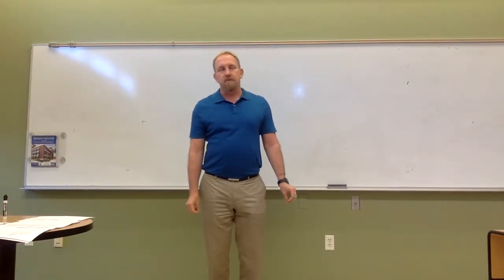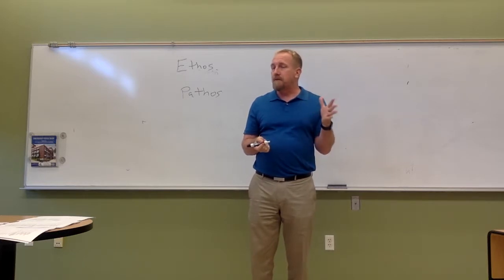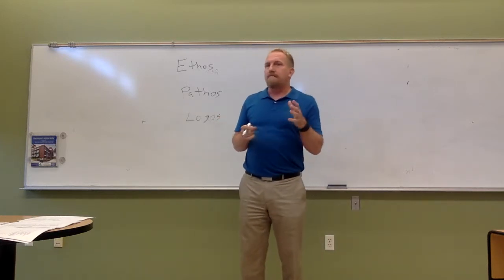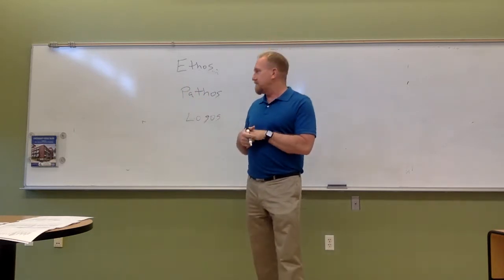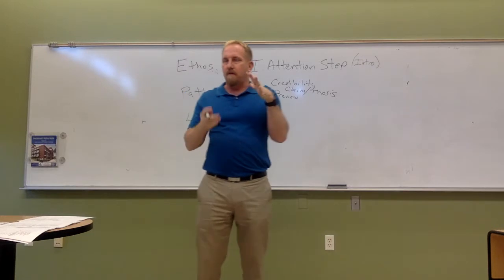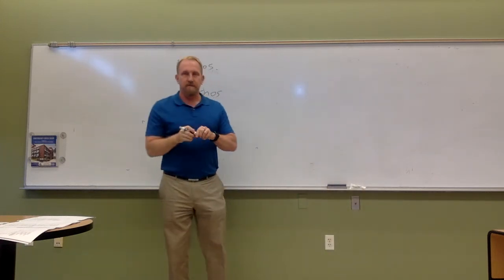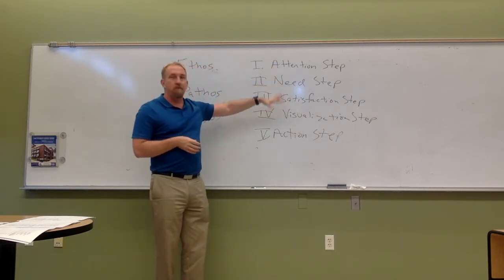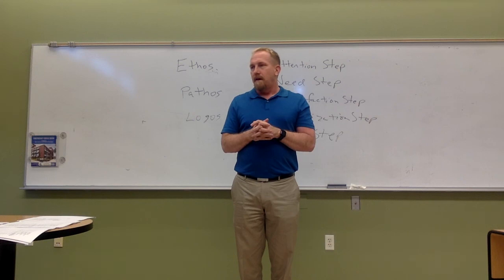Monroe's Motivated Sequence Lesson